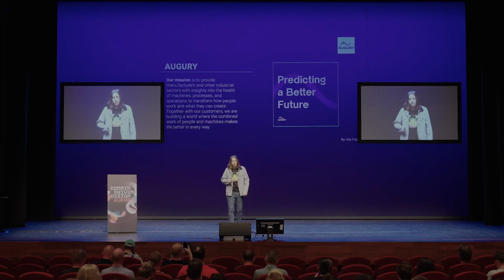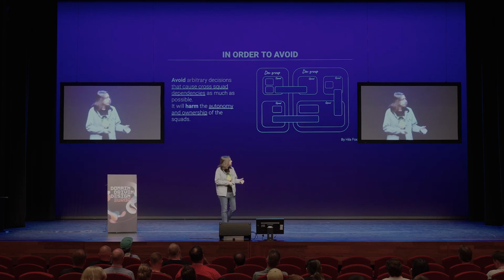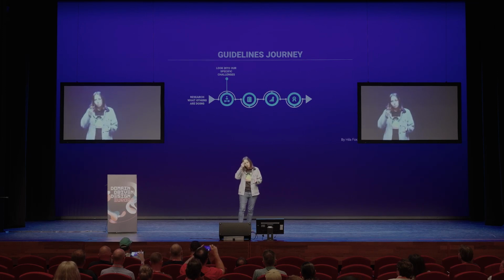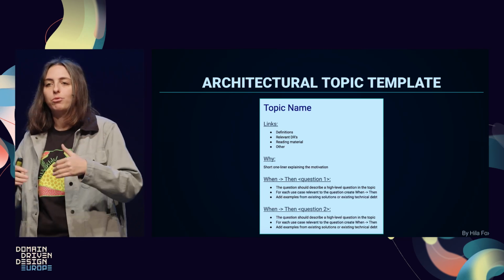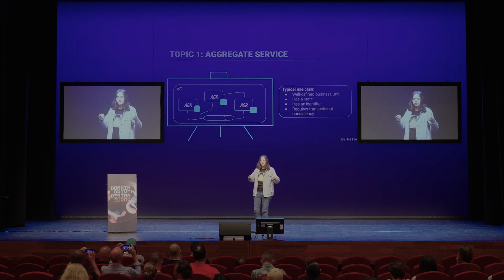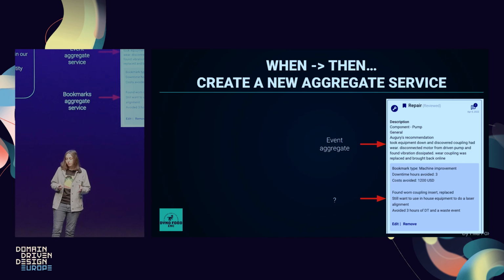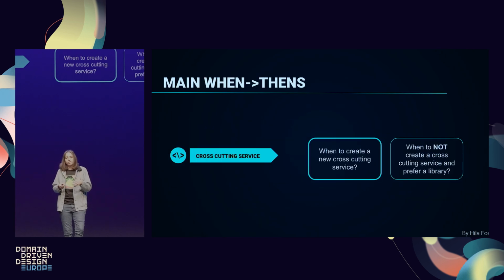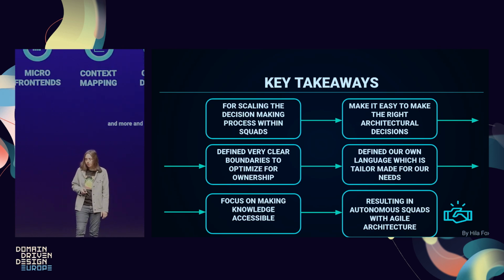Practical DDD - Transforming theories into guidelines - Hila Fox - DDD Europe 2023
Thinking about Domain-Driven Design, we usually imagine tech leads and architects sitting in a room, waving their hands and debating theoretical concepts. Well, it might have worked in the past, but the game is changing once the company starts scaling, and suddenly there are a lot of developers taking part in our ecosystem's development and design.

Considering a “developer in the center” or “full autonomy” approach, tech leads and architects should transform from potential bottlenecks to enablers and coachers.

In this talk, I will share how to scale and distribute the decision-making process around architectural decisions by generating an architecture first mindset and propagating architectural guidelines that can be implemented in every design review by every developer.

Hila Fox is a software architect with 8 years of experience, mainly in back-end distributed systems. In the past 2.5 years, she has been working at Augury throughout a growth from 110 people to 430 in the AI and Platform domains. Passionate about architecture, quality work, and how we work better together as relationships are a key factor in success and leadership.